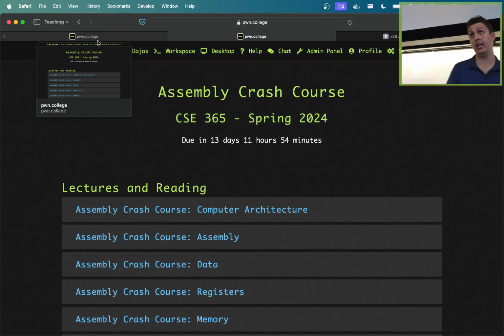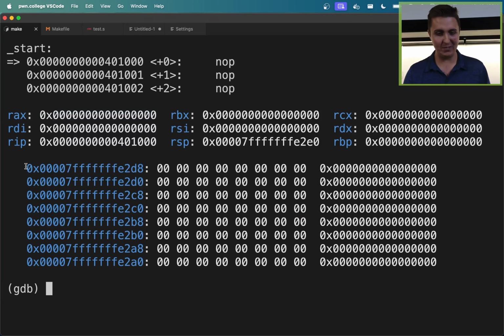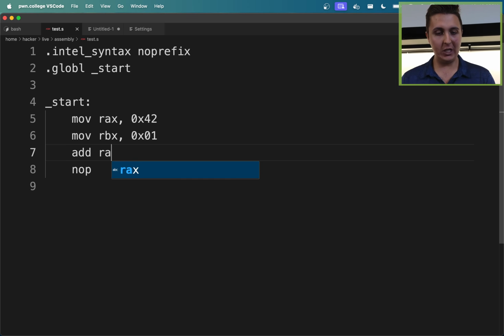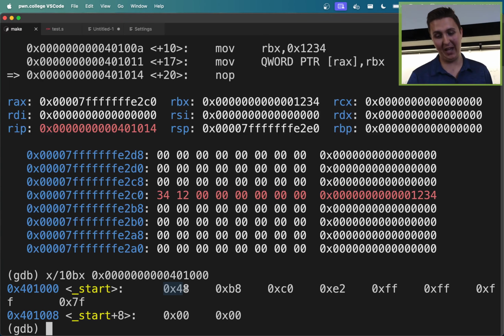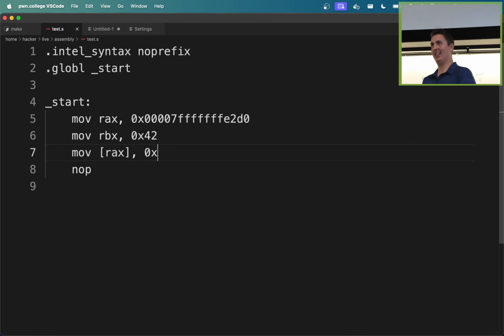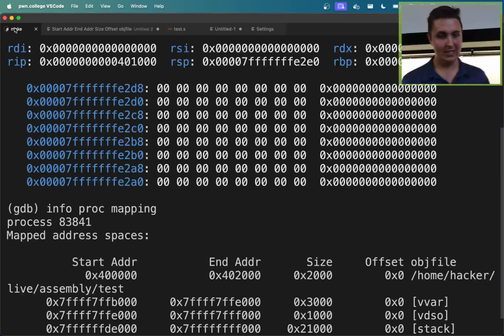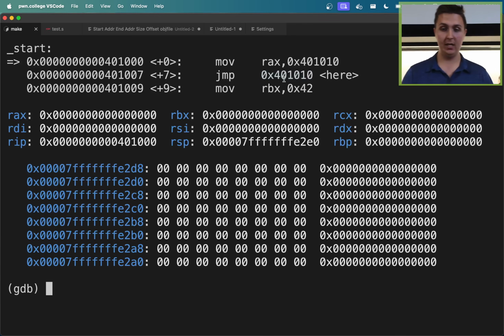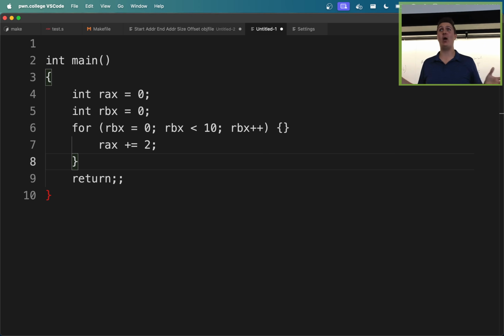Assembly Crash Course - CSE365 - Connor - 2024.01.18